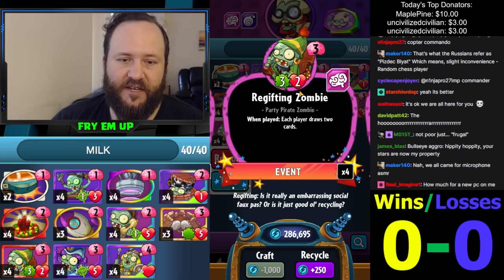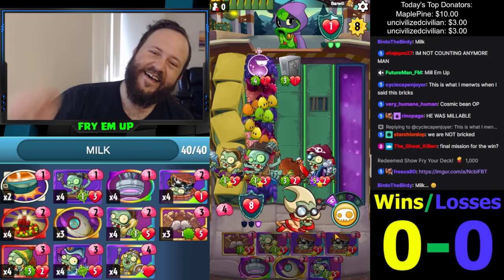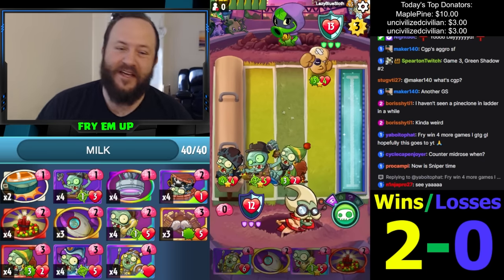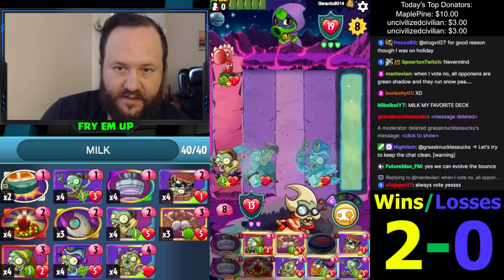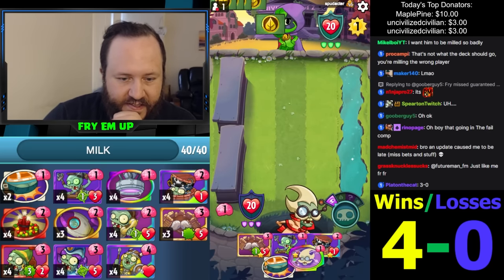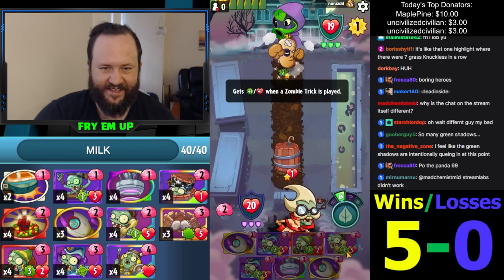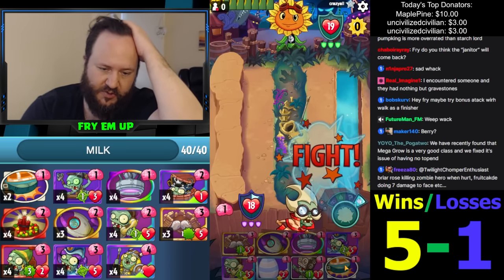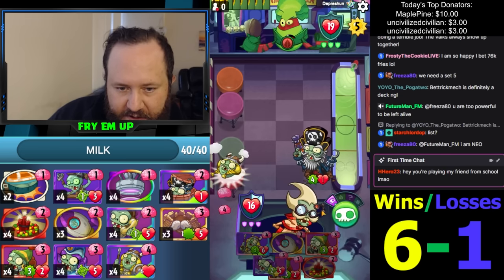MILK (Unstoppable Mill-Valk Deck)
Professor Brainstorm Mill Valkyrie Deck

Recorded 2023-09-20